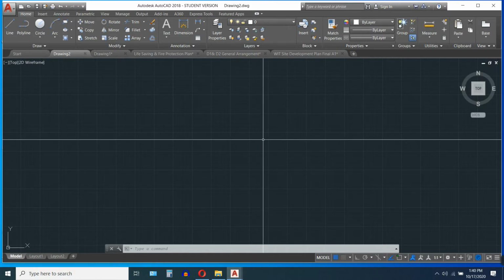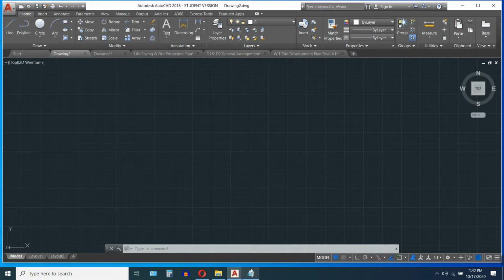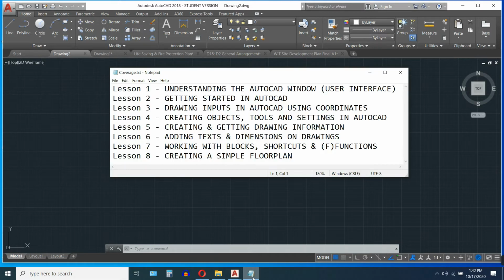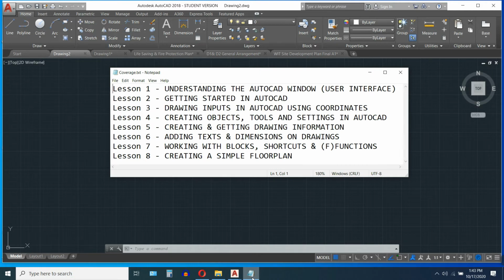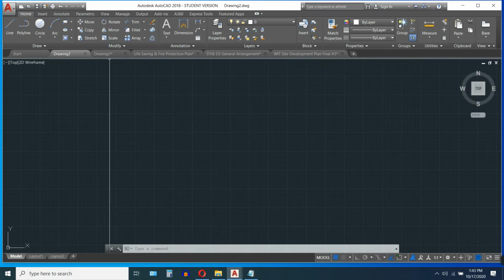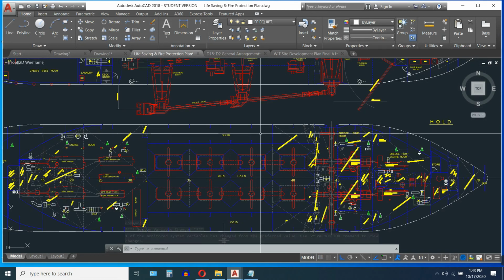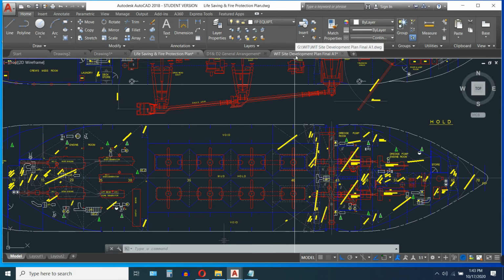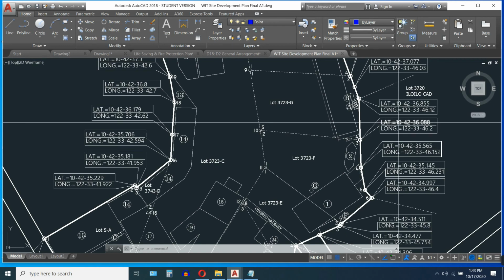AutoCAD Basic Tutorial for Beginners - Introduction Video & Lesson Coverage 1 to 8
In this AutoCAD tutorial you will learn how to create simple drawings and plans using the basic tools and commands. The step by step lesson covers from familiarisation of tools and settings . After  watching this whole lesson coverage you will be able do draw your own floor plan and other related drawings in AutoCAD software.